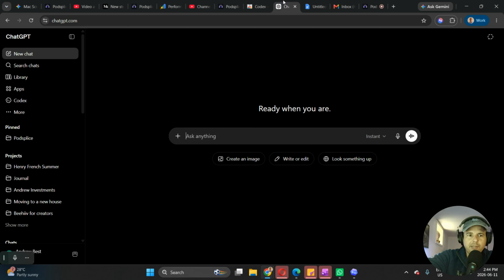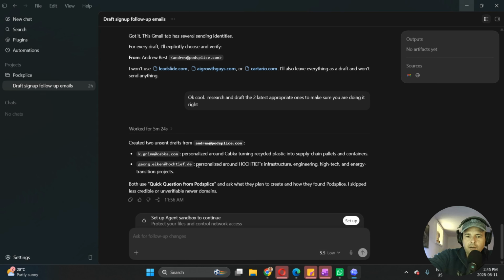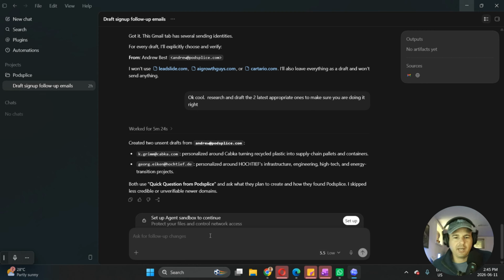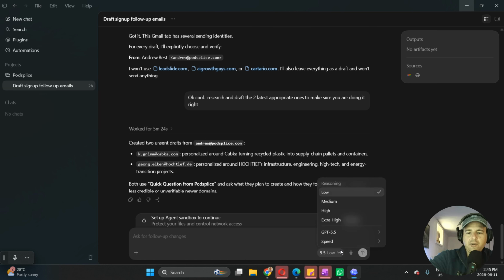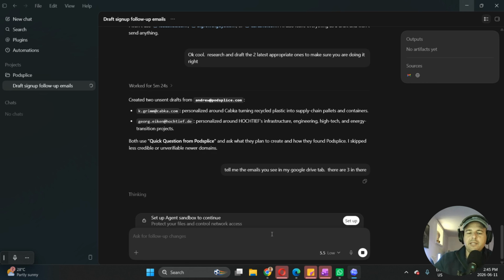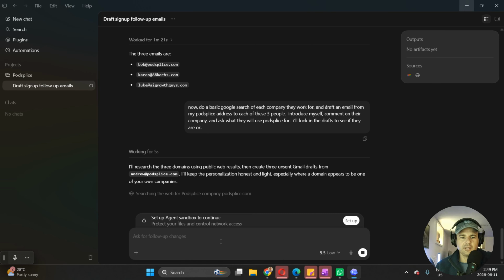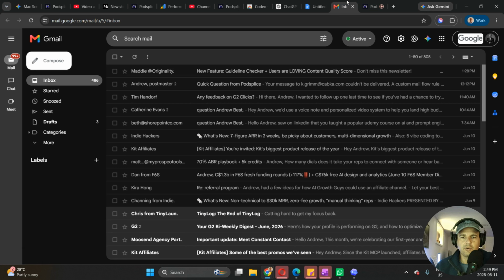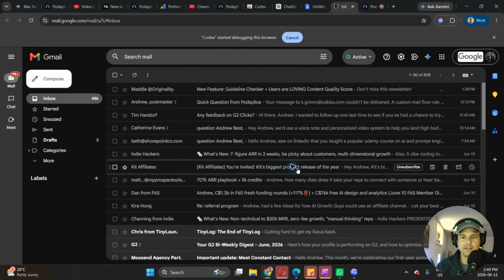Easy Way to Use Codex and ChatGPT to Do Your Work!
I show how I use Codex and ChatGPT to do my work.
In this example, I show how I get Codex to research the companies from the incoming emails for my Podsplice business.  Then, Codex drafts a custom email for each person.  Then Codex fills in all the fields and puts them in email drafts.  I do a last check to make sure it is what I want to send, but if I wanted, I could get Codex to even do the sending.  It saves me a lot of time and earns extra money from increased Podsplice sales.

I'm making this video with Podsplice.  It is the best screen recorder and remote podcast software for creators.